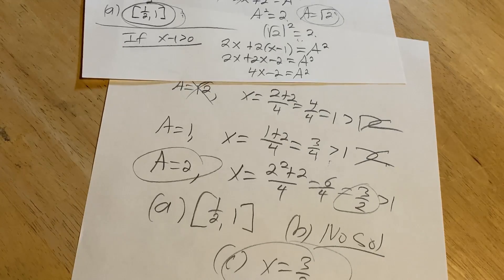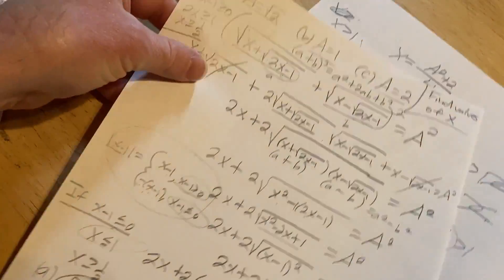Elite Olympic Level Mathematics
In this video we take a look at the International Mathematical Olympiad. Countries which participate in this elite contest are allowed to send only 6 contestants and all must be under the age of 20. We also workout a contest question from the very first contest which took place in Romania in 1959. What do you think about the Olympiad? Have you competed before? Please leave any comments below:)